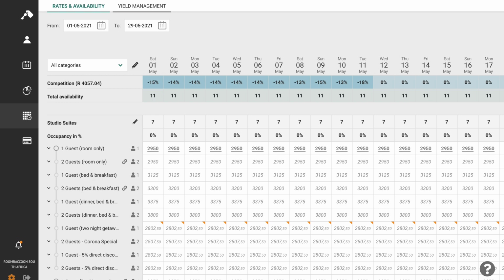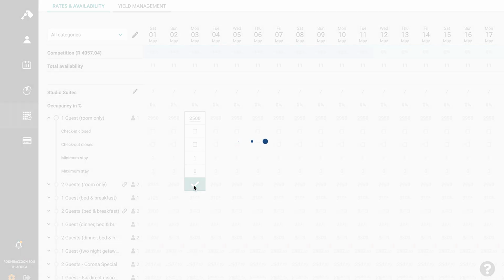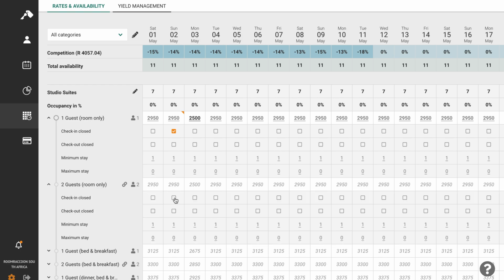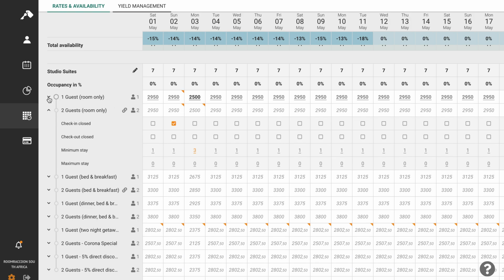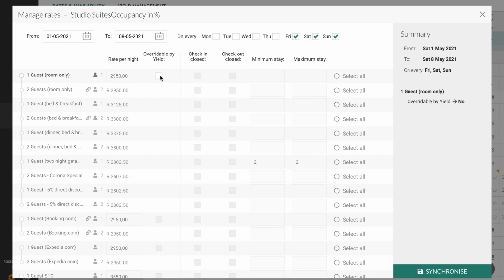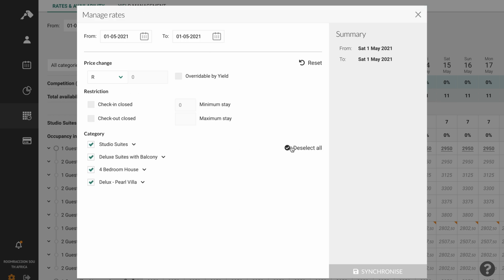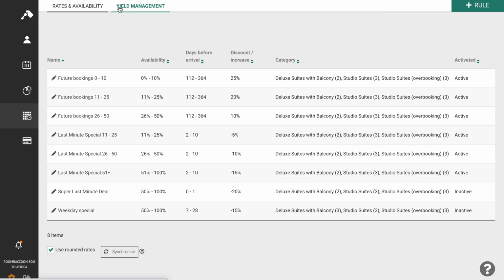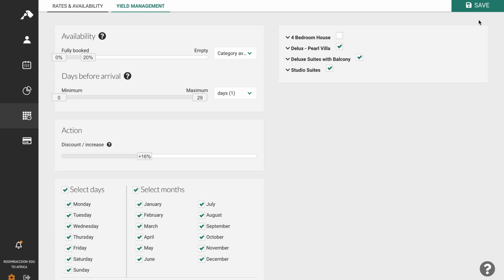Channel Manager - The ideal tool to manage your sales channels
RoomRaccoon's channel manager allows you to synchronise prices and restrictions on the Booking Engine and on the connected booking channels all while managing them from a single screen.

Discover how to modify your prices and restrictions in a quick and easy way.

Moreover, thanks to Yield Management you can maximise your sales by making your prices dynamic!